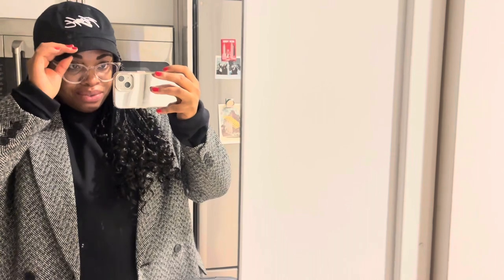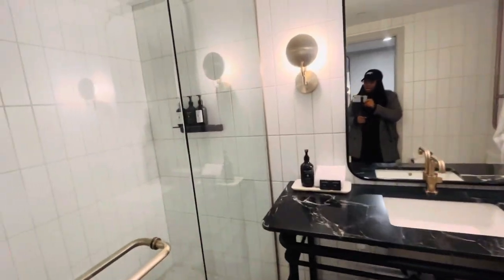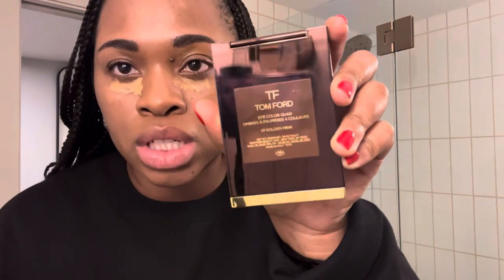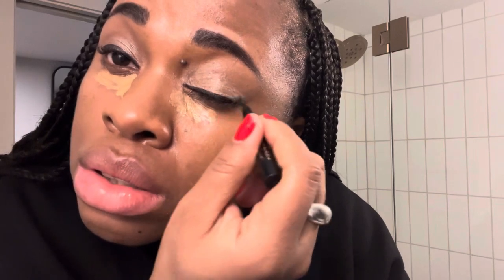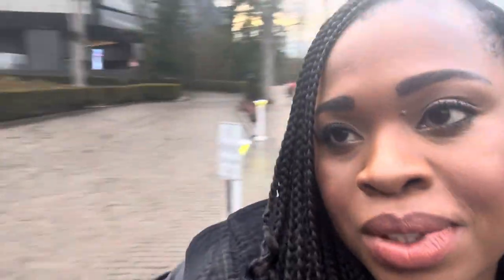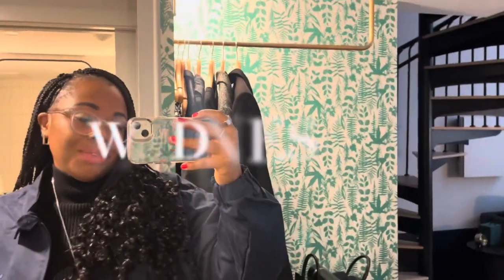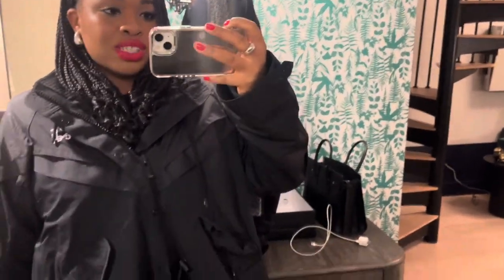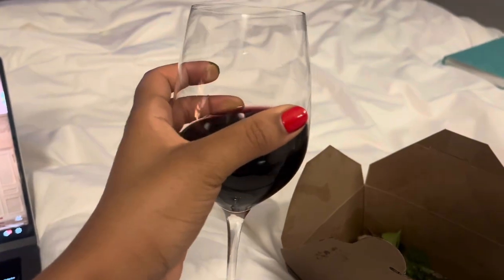NIKE WORK TRIP + MY FIRST HOTEL SUITE UPGRADE!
Join me in Portland, Oregon for an amazing week working at @nike WHQ , traveling as and @AlaskaAirlines  MVP member plus my first hotel room upgrade at the Woodlark Hotel! We also go to the @trailblazers game!